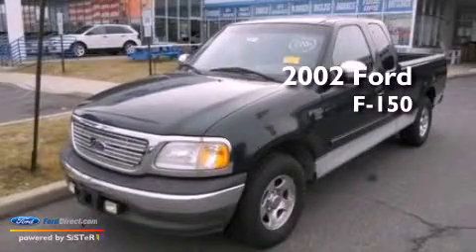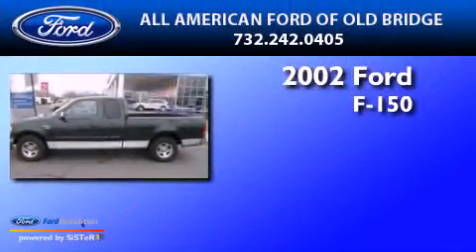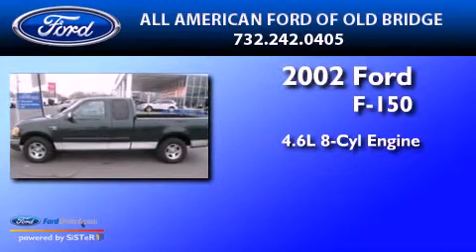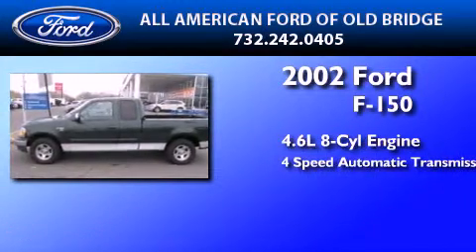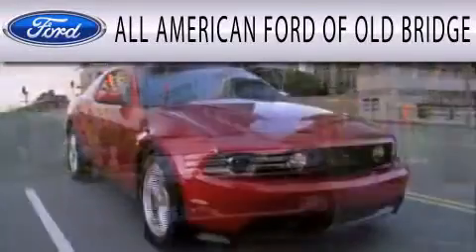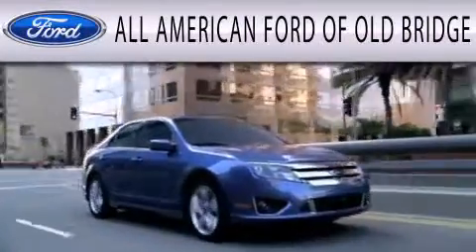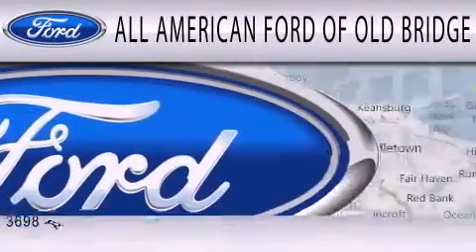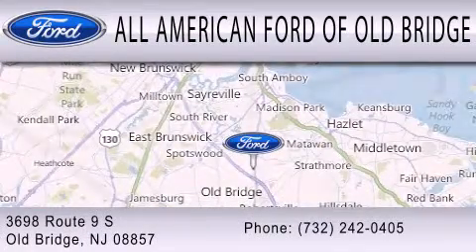Pre-Owned 2002 FORD F-150 Old Bridge NJ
Year : 2002
 Make : FORD
 Model : F-150
 Engine : 4.6L V8 16V MPFI SOHC
 Trans . : 4-SPEED AUTOMATIC
 Exterior : ESTATE GREEN METALLIC
 Miles : 89,695
 Interior : DARK GRAPHITE
 Stock : U89412